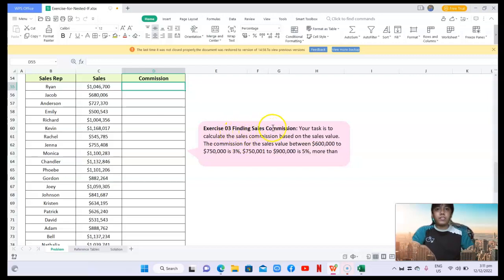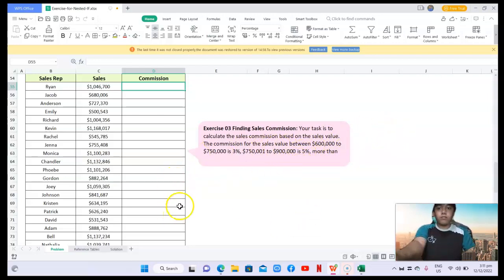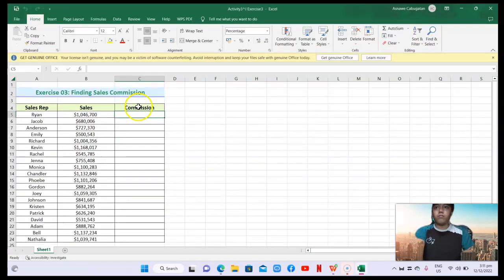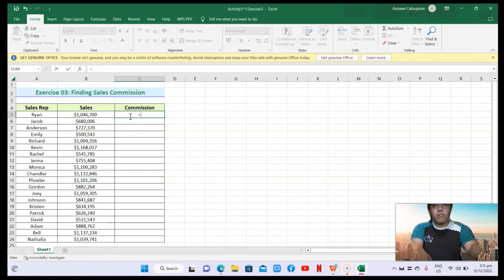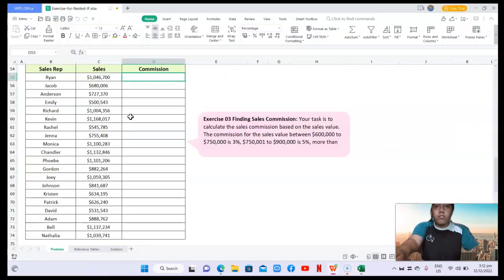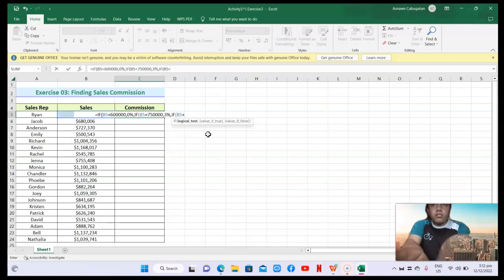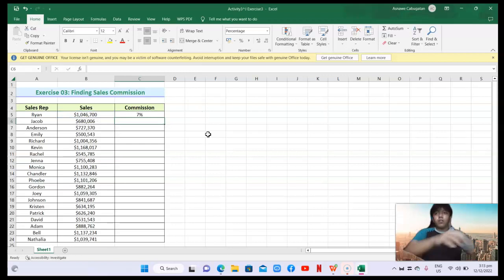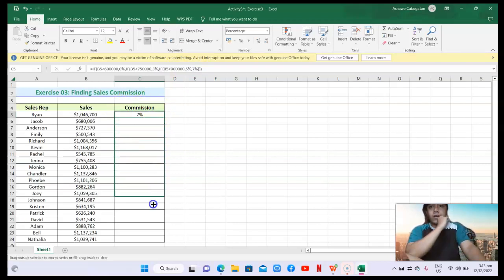Activity 3, Exercise 03